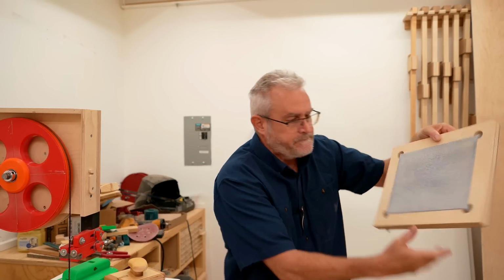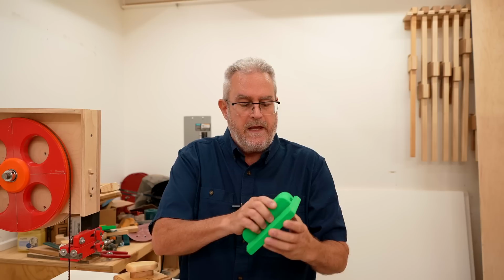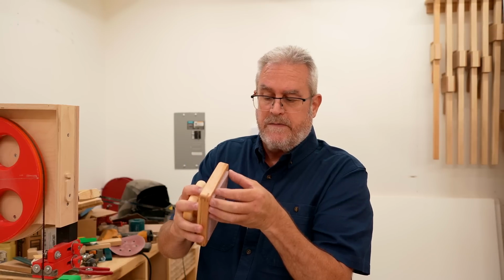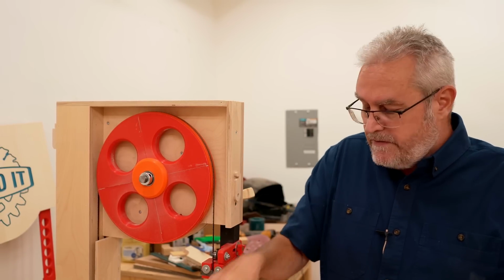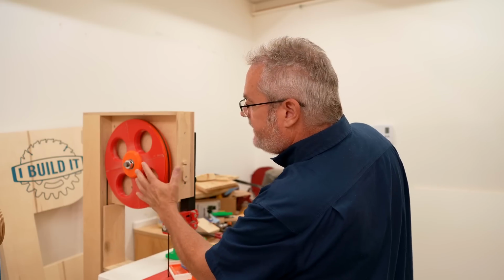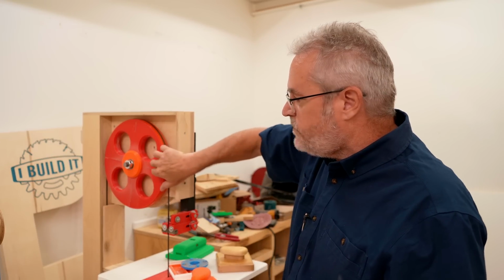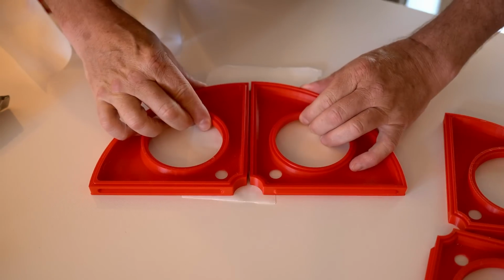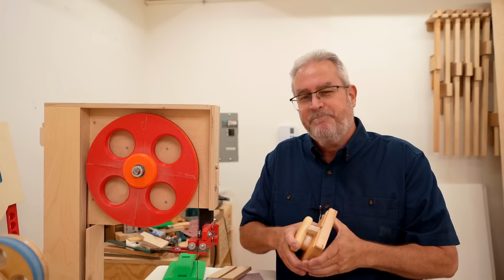Plastic VS Wood? Everyone's A Winner, Baby!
Sanding, exciting and new,
Come on in, we're abrading you!
Sanding, your finest reward,
Catch the dust, or it will choke you!
The sander, soon will be making another pass,
The sander, hold it right or you'll be on your ass!
Set your mind on a smooth finish,
and your eye on a perfect sheen,
Change the paper to a finer grit,
Or you you'll be sorry and it'll look like shit!